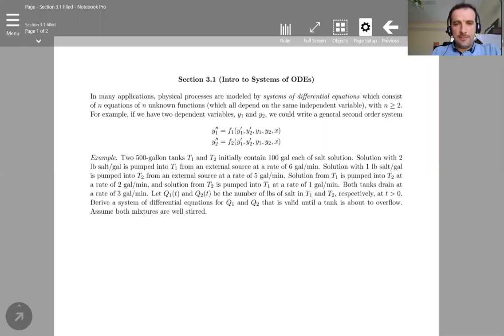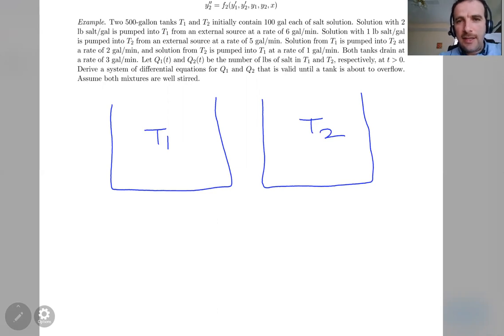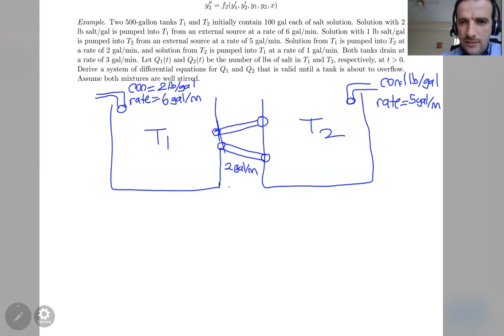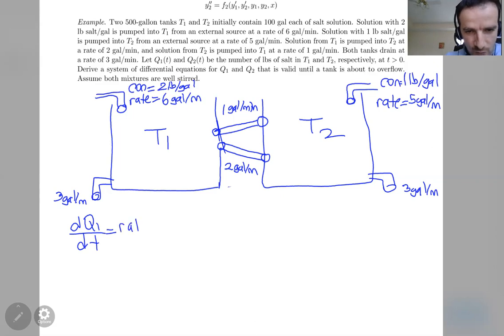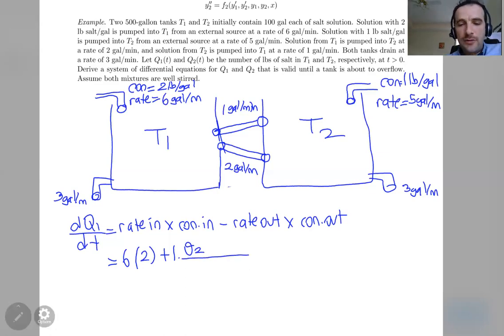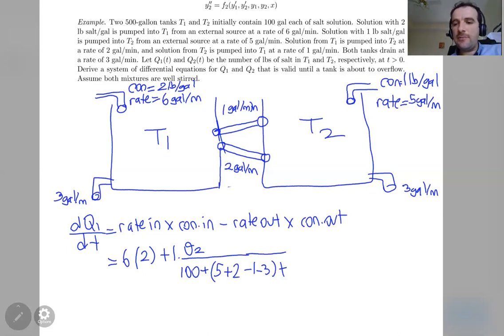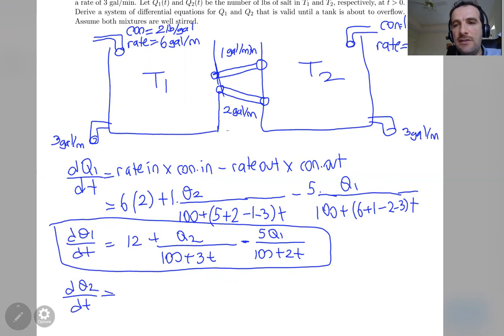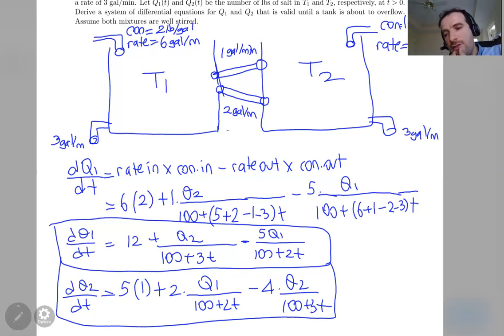Section 3.1 Intro to System of ODEs - Example 1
In this video, I show how to model a physical process with a system of ODEs.